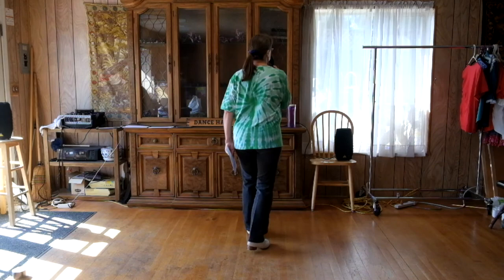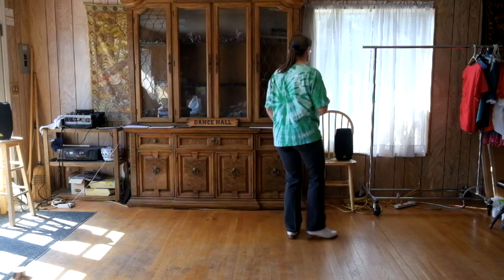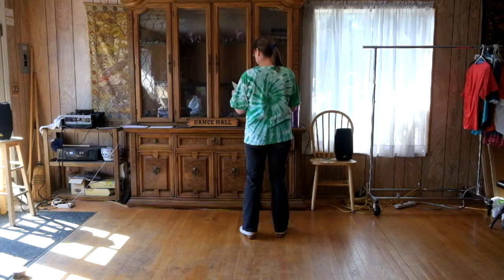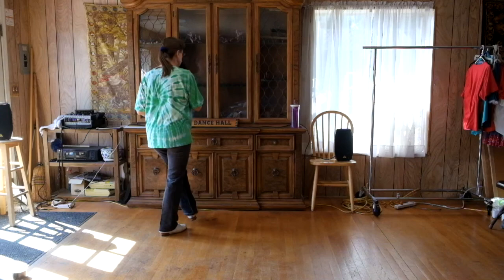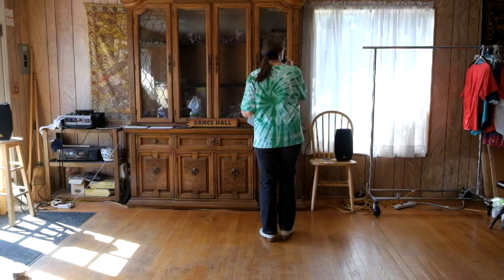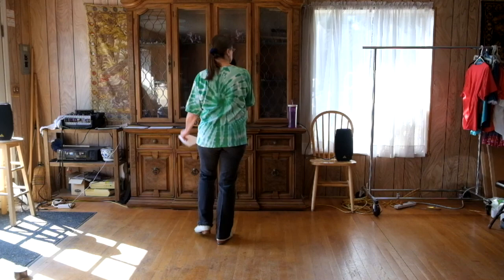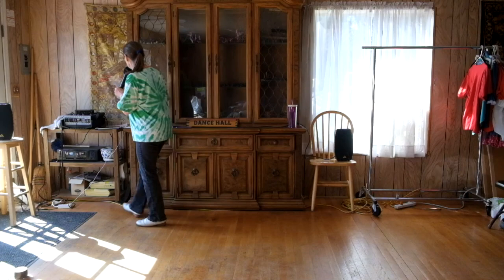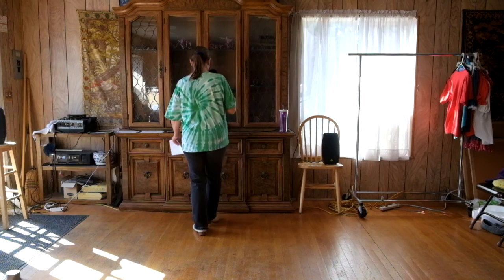Clogging at Home Week 5 - Easy-Intermediate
This weeks dances include:
Heartbreak Hotel
Circle of the Sun
Take Me to the River
Fishin' in the Dark
All You Really Need is Love